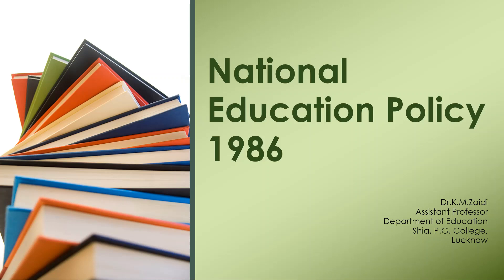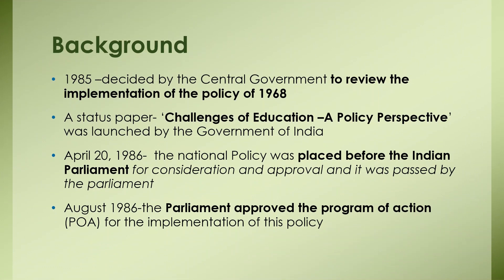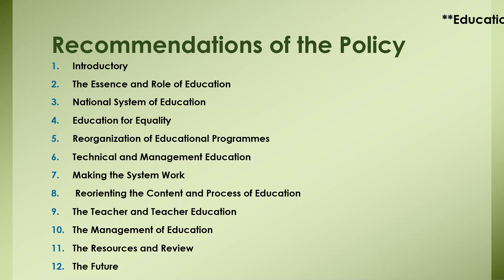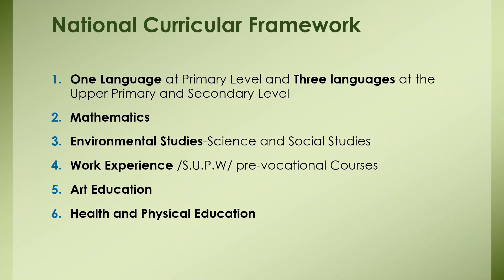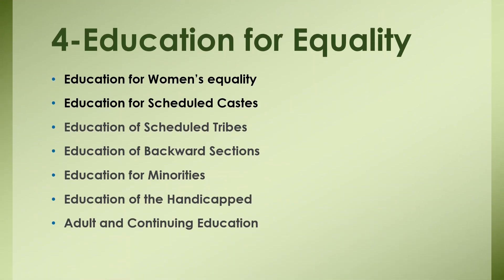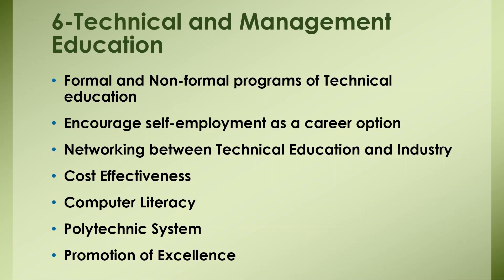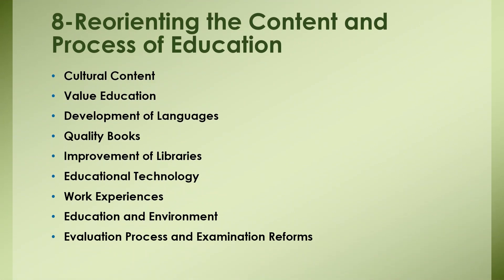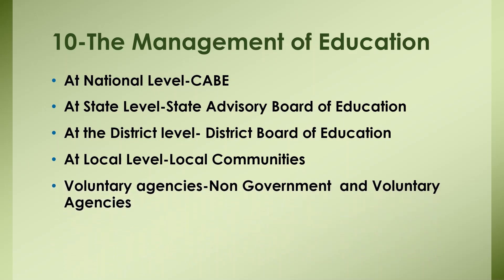National Education Policy 1986/ B.A Education /B.Ed.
The recommendations of the New Education Policy 1986 have been discussed in this video at length but still, it cannot be claimed that the video extensively covers all aspects of its recommendations.
Links of related videos are shared below: